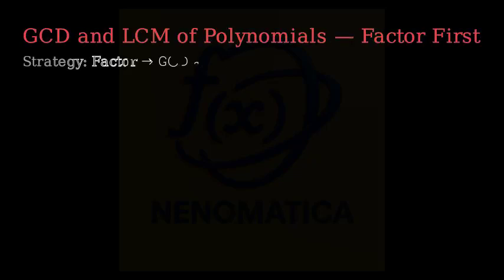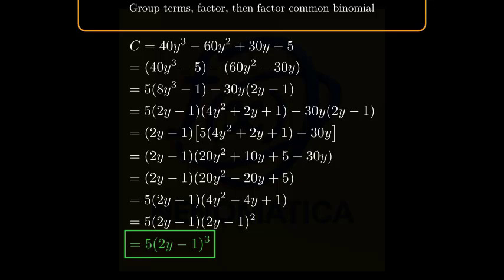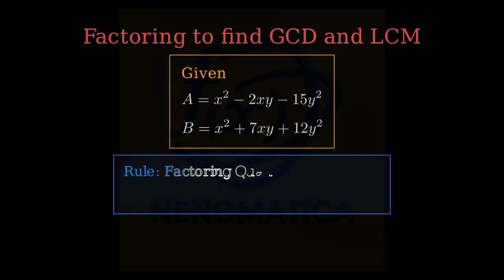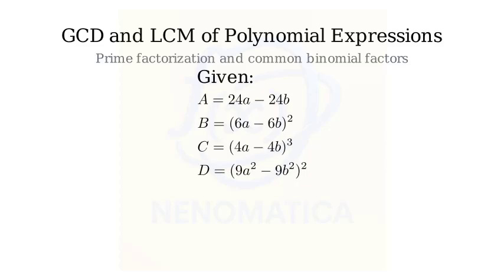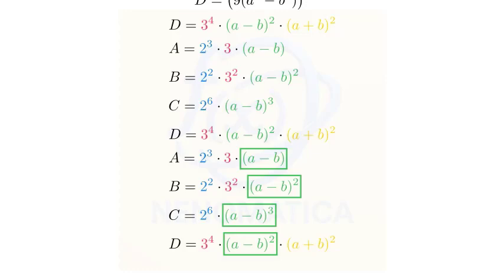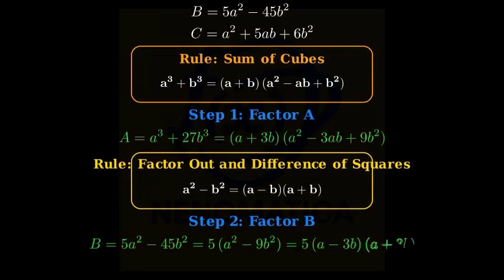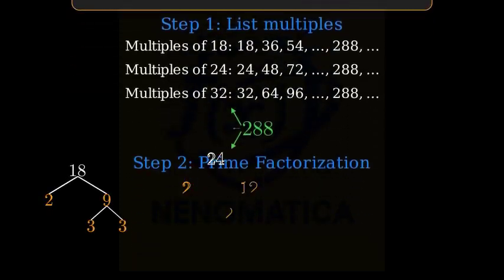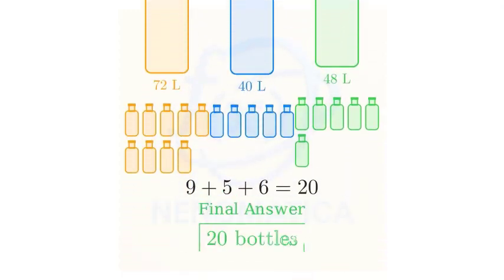Factoring Algebraic Expressions 19-2: Applications of factorization - (GCD) and (LCM) | NENOMATICA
The “Factoring Algebraic Expressions Applications of Factorization – Computing the GCD and LCM” lesson from NENOMATICA demonstrates how breaking algebraic expressions into their prime factors serves practical problem-solving needs. By examining the shared factors among two or more expressions, learners discover how to determine the greatest common divisor and the least common multiple in an algebraic context. This resource emphasizes the real-world value of factorization techniques by connecting abstract polynomial manipulations to tasks such as simplifying ratios and optimizing periodic processes.

Through carefully designed examples, students follow a clear workflow that begins with decomposing each expression into irreducible factors, then comparing the overlapping elements to identify the core divisor and pooling all distinct factors to compute the least common multiple. The lesson reinforces key skills in systematic comparison and factor tracking, equipping learners with a robust toolkit for simplifying complex algebraic relationships and applying these methods in advanced mathematical and engineering scenarios.